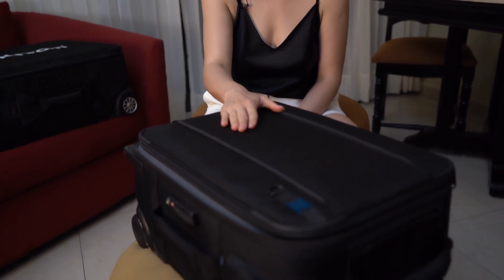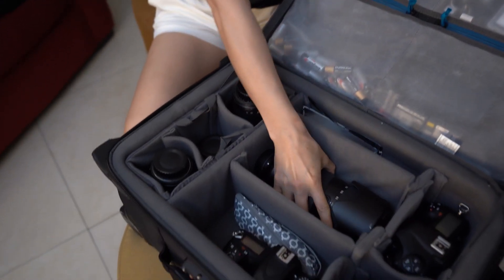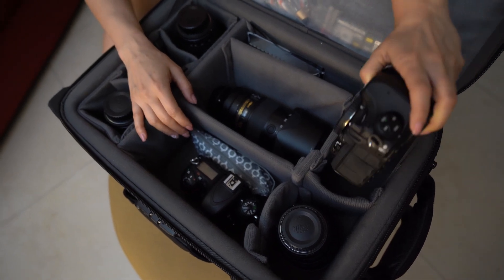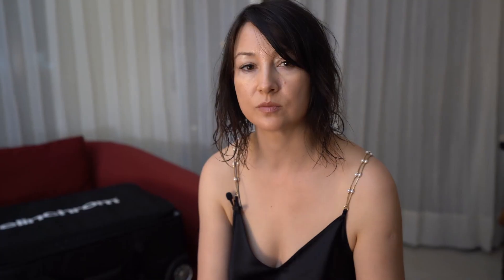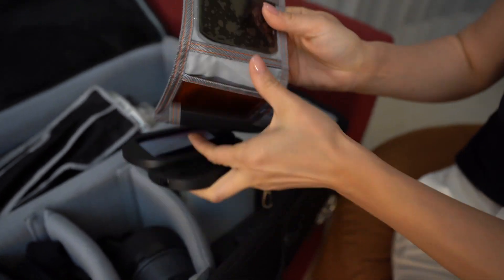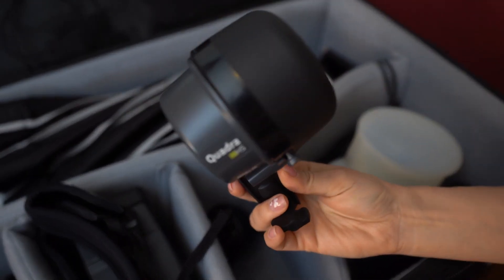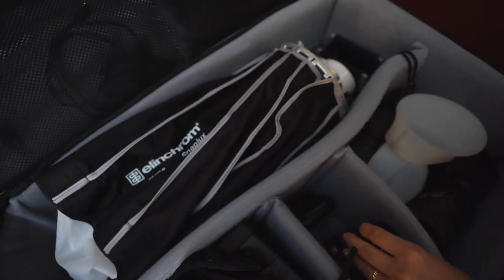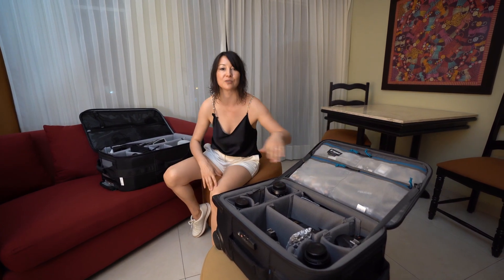What Equipment I take on a Destination Wedding Photography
Destination wedding photography equipment | What is in my bag
What I carry in my suitcases for a wedding photography.
Wedding photography gear and equipment.
Camera and lighting equipment for wedding photography